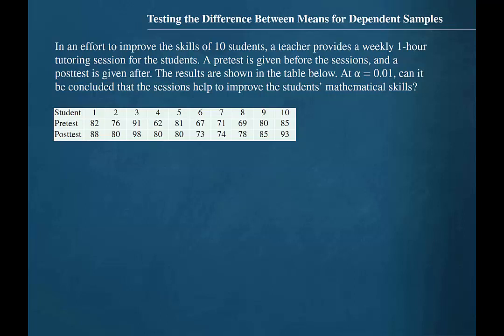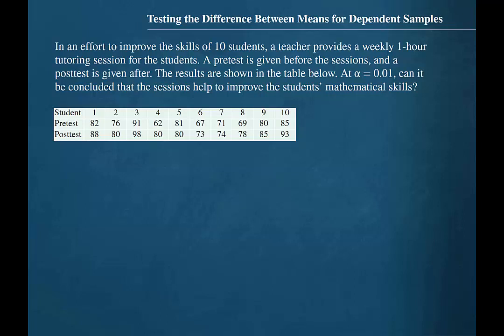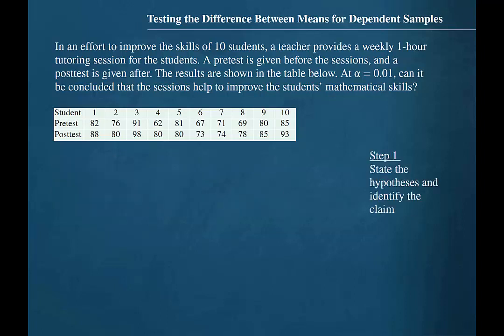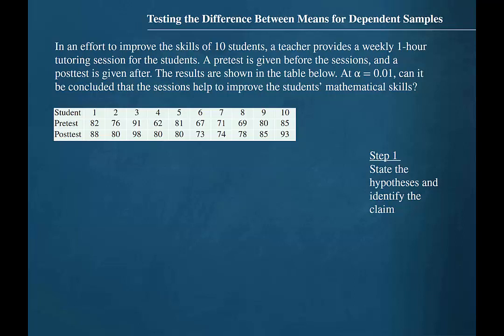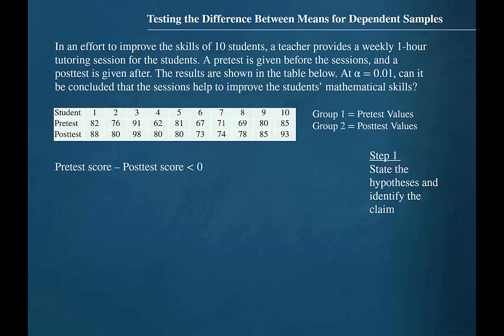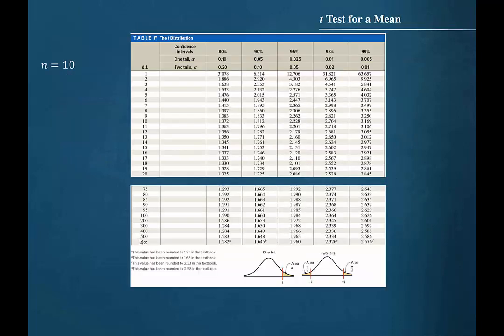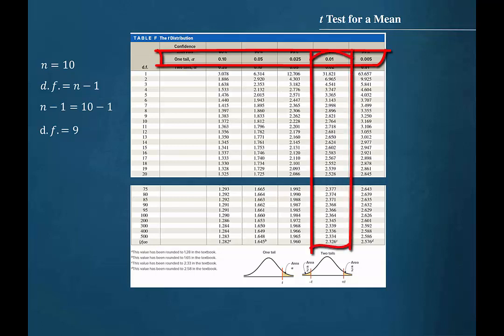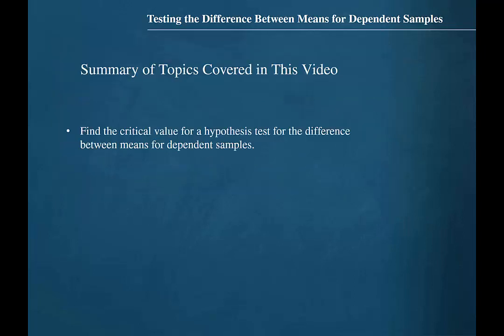9.3 t Test Difference Between Means Dependent Samples (Part 1 of 2)